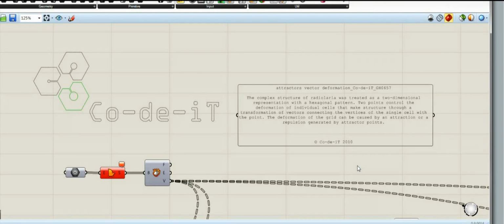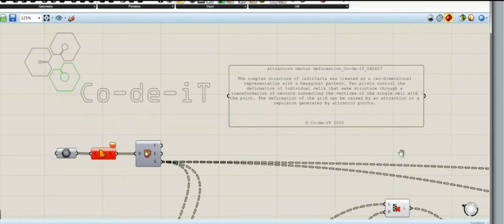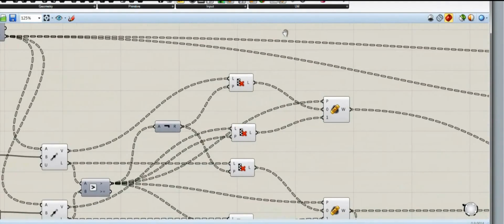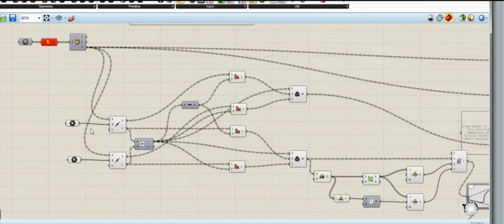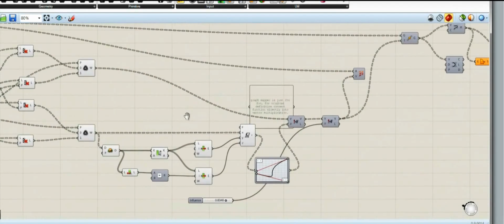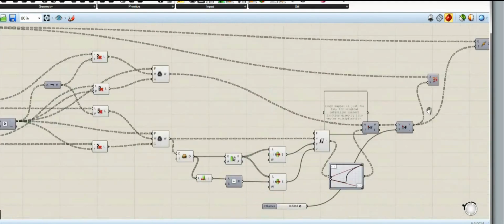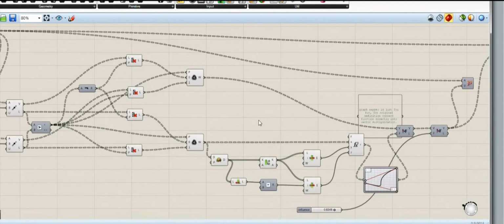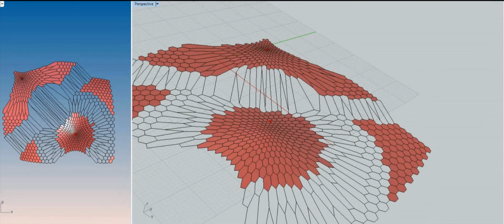Stringistor logic and control for mothra trap deployment switching in all wind angles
If a hex mesh net area is radially populated with trap rollers which react to radial tension. What relationship between mesh elasticity and roller gearing and control will be needed to achieve a 360 degree wind facing permanent lift Mothra?